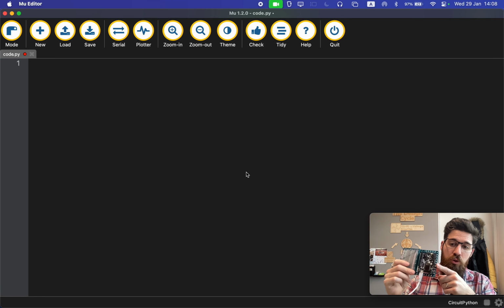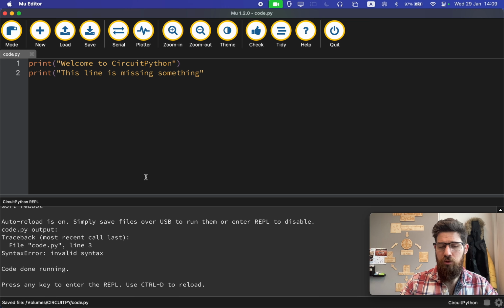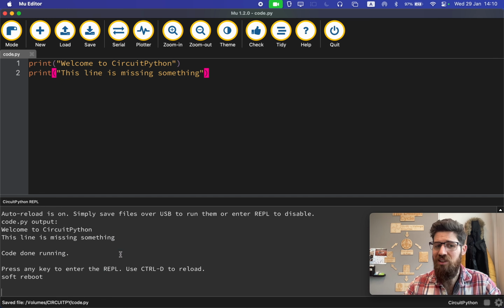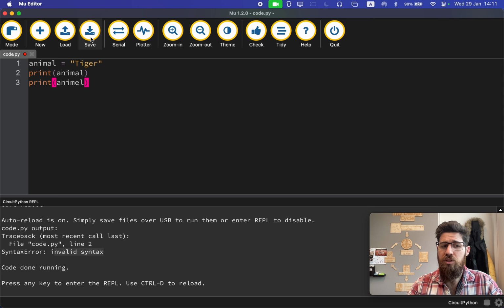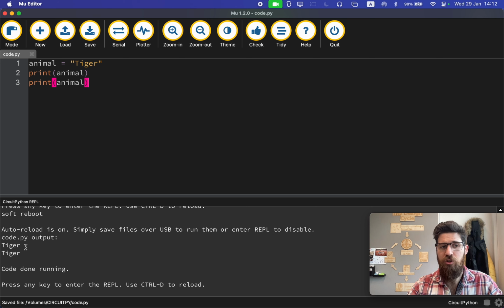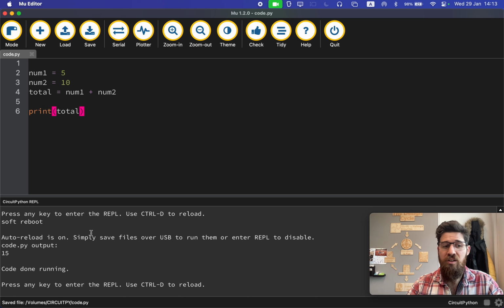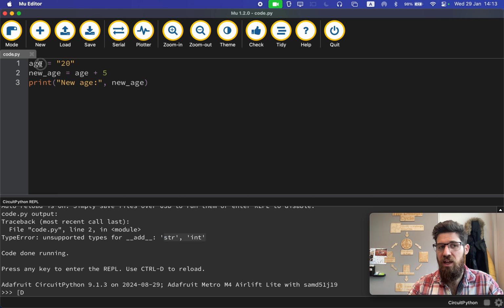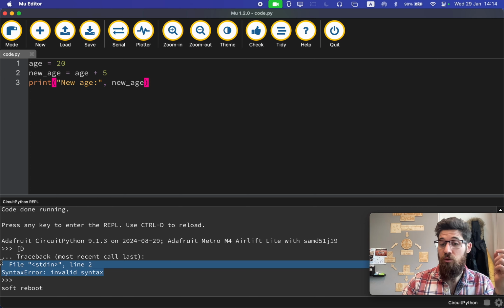How to: Understand Traceback Errors in Circuit Python Robots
How do we debug code in CircuitPython? In this video, I’ll guide you through the important concept of traceback errors that every programmer encounters. If you’ve ever run into a frustrating error message, this video is for you!

In this tutorial, we’ll cover:
• What is a Traceback Error? Understanding the components of a traceback and how it helps identify issues in your code.
• How to Use Tracebacks for Debugging: I'll show you how to read error types, locate line numbers, and interpret descriptions effectively.
• Common Debugging Strategies: Learn practical tips and tricks to fix errors such as checking syntax, verifying variable names, and using print statements.

Let’s dive into practice tasks! I'll guide you through hands-on debugging tasks to sharpen your skills:
1. Syntax Error: Explore what happens when there's a missing character.
2. Name Error: Discover the pitfalls of using undefined variables.
3. Undefined Variable: Understand how to prevent referencing issues.
4. Type Error: Learn about data type compatibility in operations.

Make sure to pause the video and try coding the examples on your own! Debugging can be tricky, but with the right strategies, you’ll become more confident in troubleshooting code effectively.

Timestamps:
0:00 Intro
0:19 Setup
0:50 What is a Traceback?
1:10 Syntax Error
3:03 Name Error
4:00 Undefined Variables
5:00 Type Error